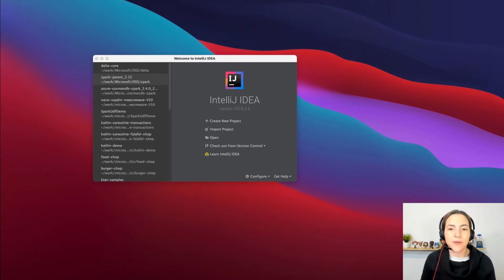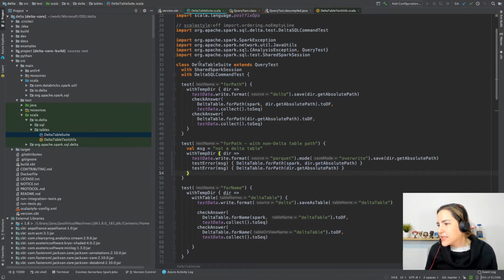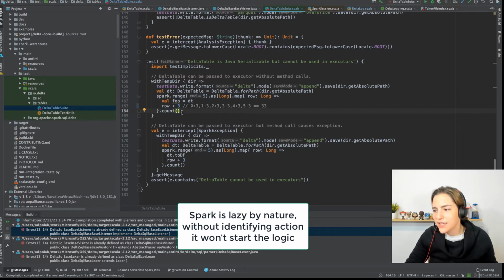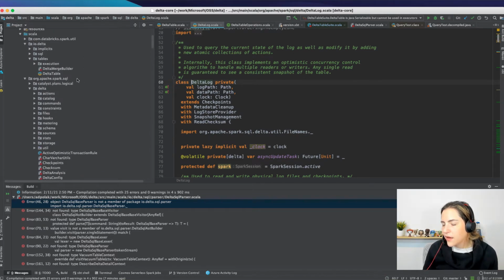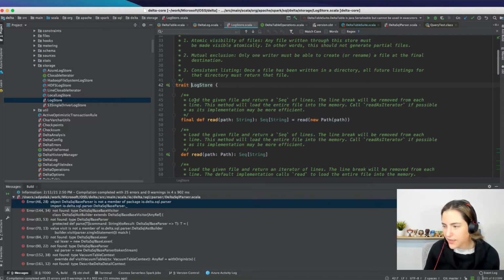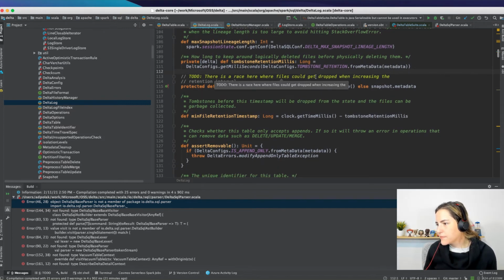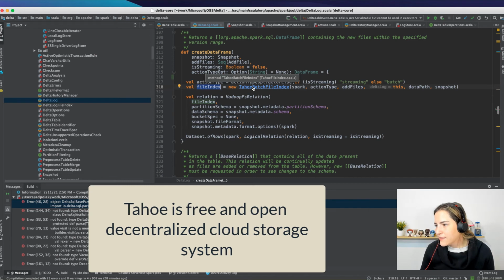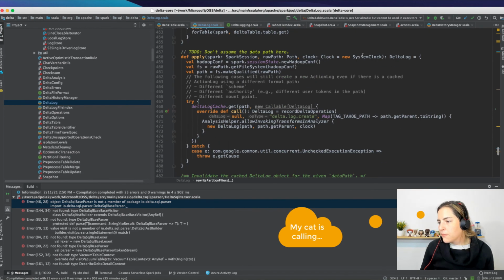Exploring Delta Lake open source w/ Adi Polak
As part of my learning journey about DeltaLake and sharing it through my blog post on Delta Lake essential Fundamentals, I’ve decided to explore delta core open-source and capture it for you, so we can explore together!

Delta Core is written in Scala, just the same way most Apache Spark is written in Scala.
In this episode, we learned about the optimistic concurrency algorithm.